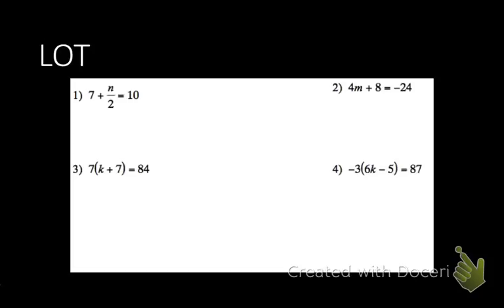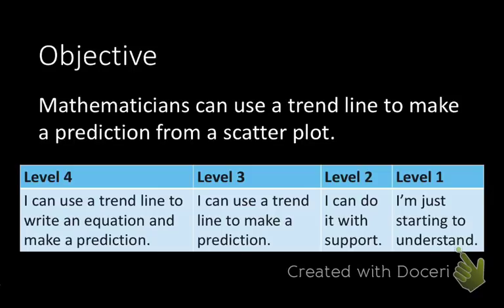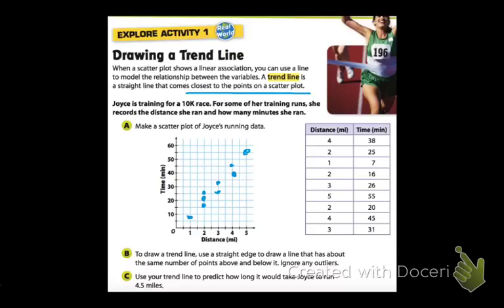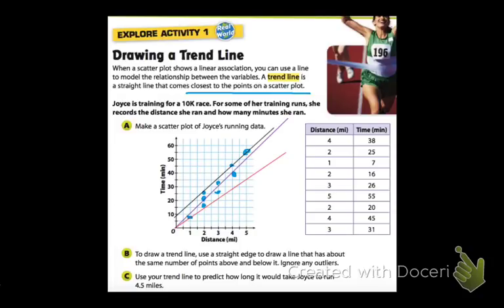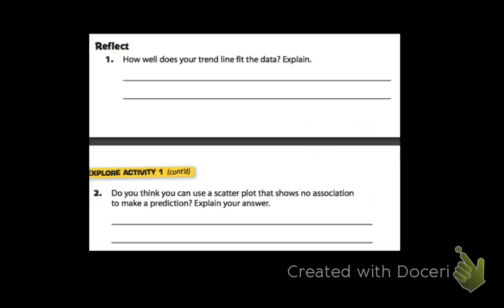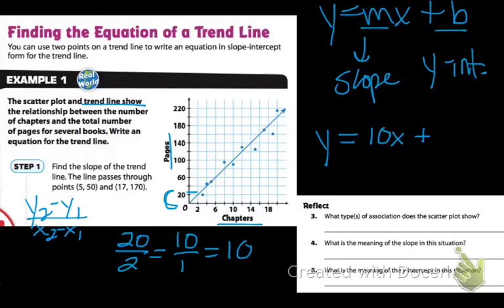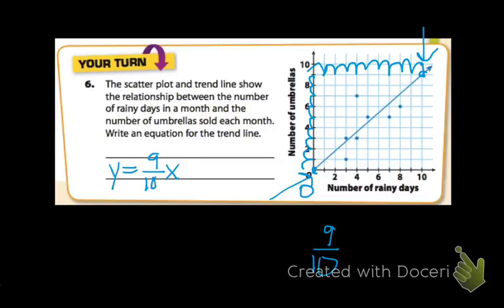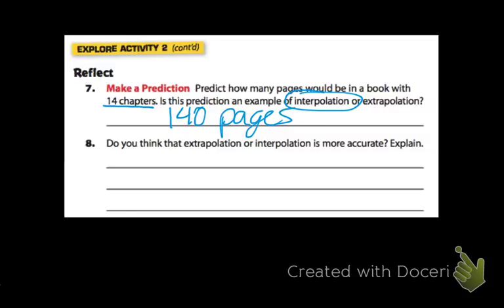Trend Lines and Predictions from Scatter Plots